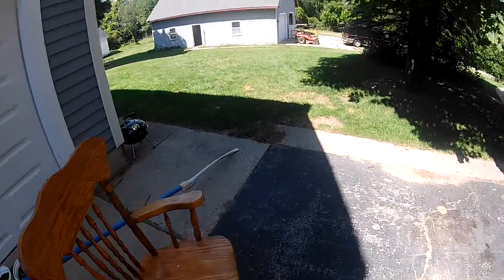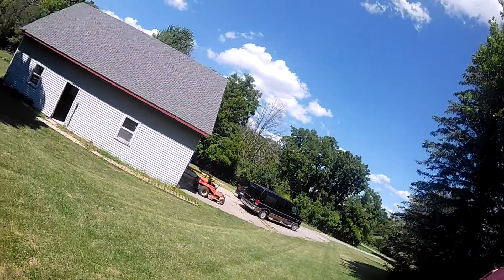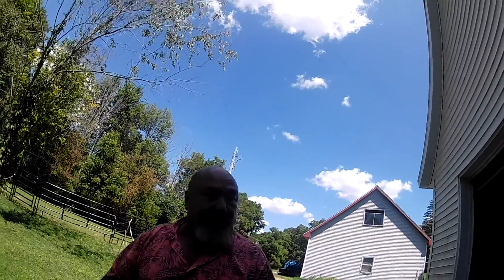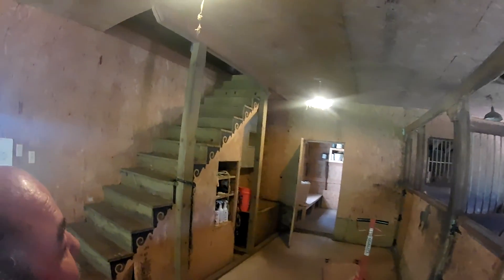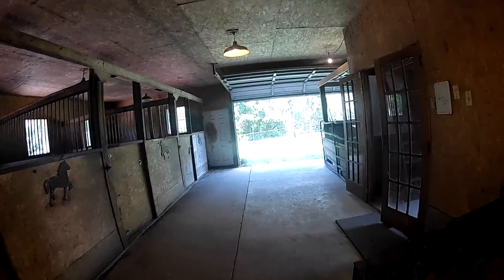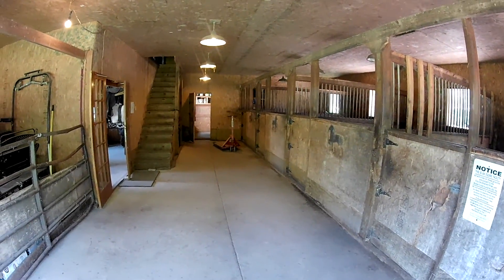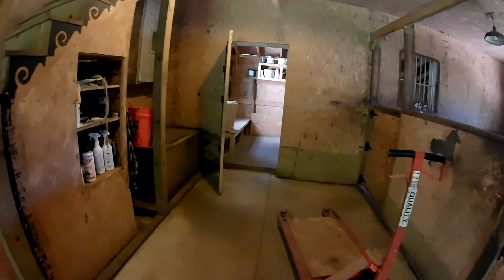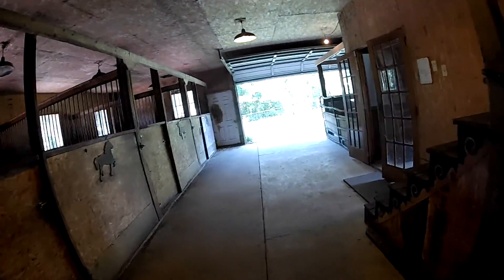02 Horse Grain August 7, 2020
Picked up grain for the horses !

Great exercise I guess. need to keep telling myself that Hahahahaaahahaa !